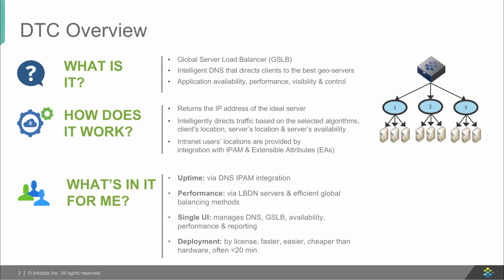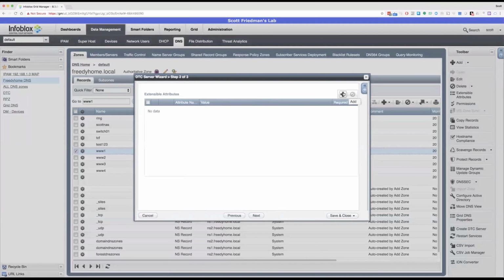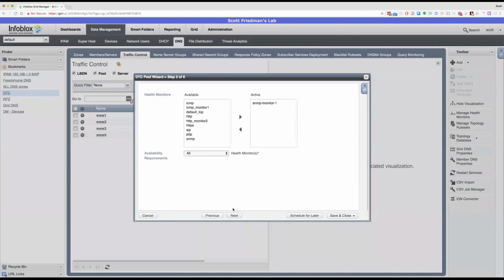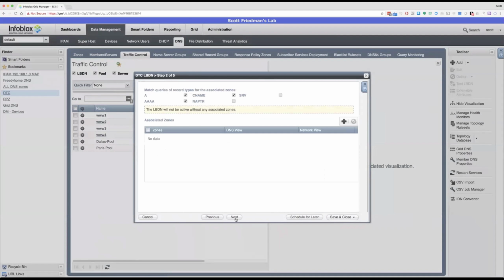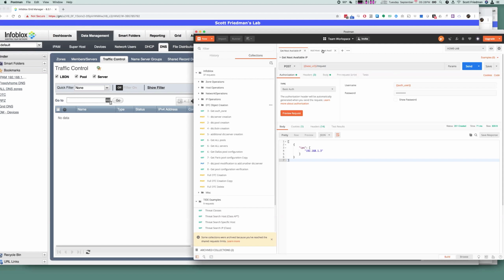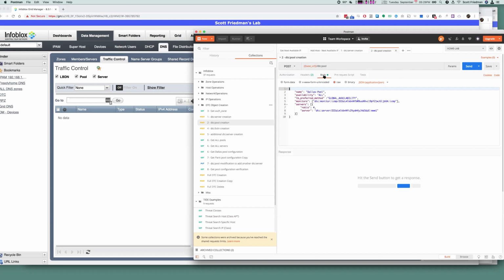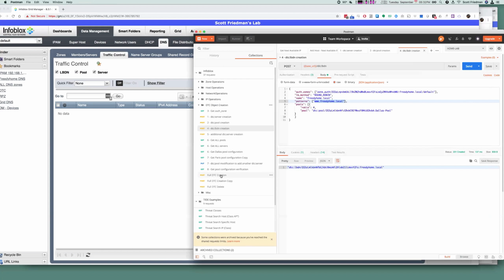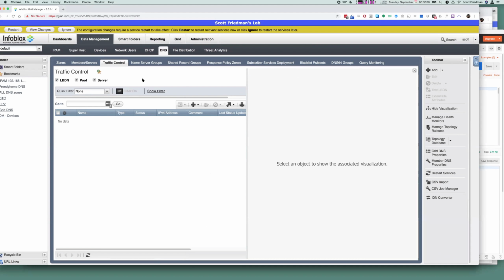DNS Traffic Control API